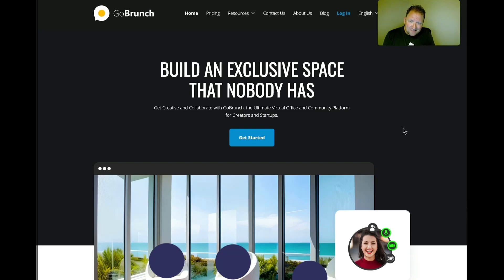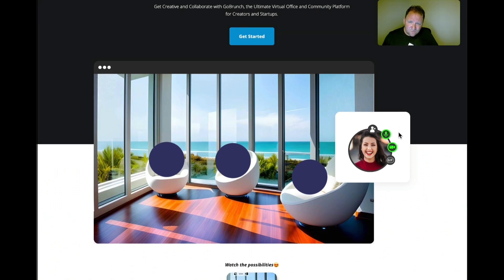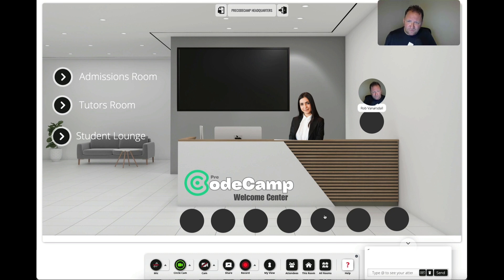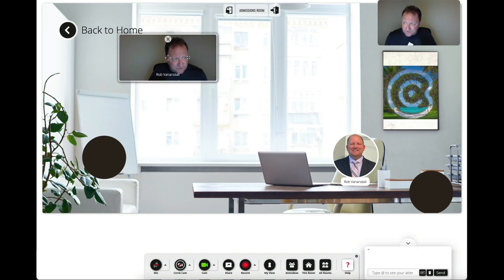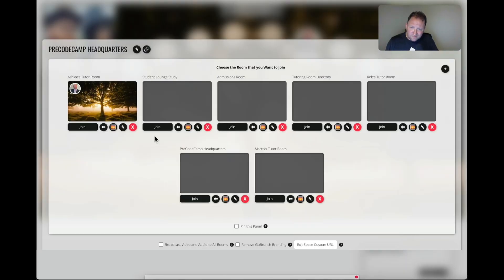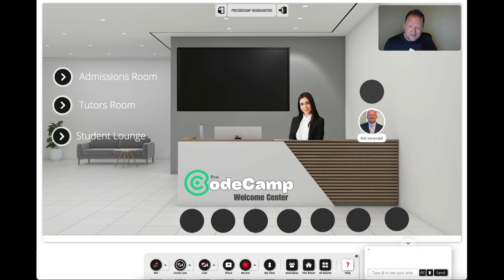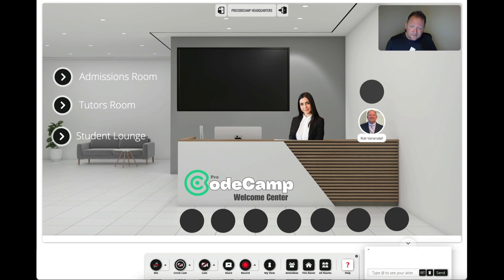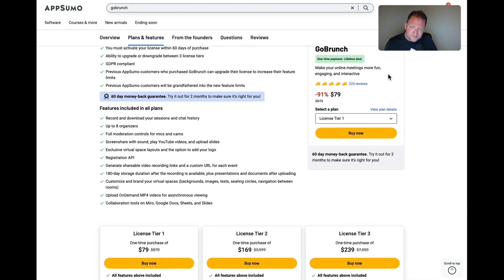Why GoBrunch Is My Top Pick for Live Education Tools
Discover why GoBrunch is my top pick for live education tools in this in-depth review. If you're looking for an innovative platform that transforms the virtual learning experience, you're in the right place! GoBrunch offers unique features that set it apart from typical conferencing tools like Zoom, making it ideal for educators and businesses alike.

In this video, I dive into the functionalities that make GoBrunch a game-changer. From customizable virtual rooms and the ability to share screens both ways to creating a truly interactive community, GoBrunch has it all. Whether you're running a startup or looking to enhance your educational programs, this platform provides all the tools you need for seamless collaboration and engagement.

Key features include:
- Custom URLs for personal branding.
- 24/7 community spaces.
- Unique circle camera views.
- Advanced room settings for better privacy and control.

Don’t miss out on the exclusive lifetime deal available on AppSumo, which could still be active depending on when you're watching this video. This could be a fantastic opportunity to access these powerful features at a minimal cost.

Check out GoBrunch today and see how it can elevate your virtual engagements!

CHAPTERS:
0:00 - Intro
0:29 - GoBrunch Overview
2:15 - GoBrunch Custom Domains
4:04 - GoBrunch Room Settings
6:16 - GoBrunch Sub Accounts
7:47 - GoBrunch Broadcast Features
8:51 - GoBrunch Background Editor
10:25 - GoBrunch Chat History
10:46 - GoBrunch Table Talk
11:48 - Outro
14:05 - Final Thoughts